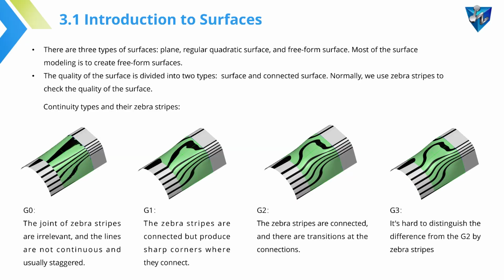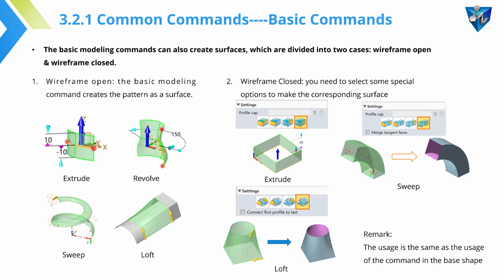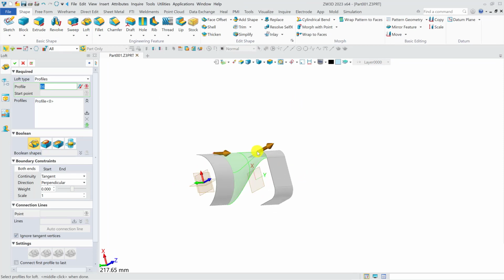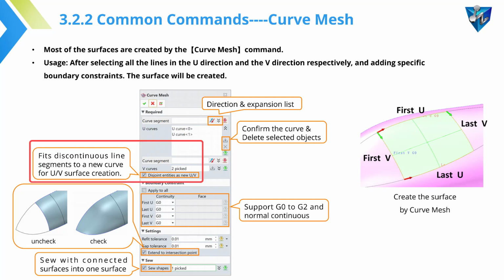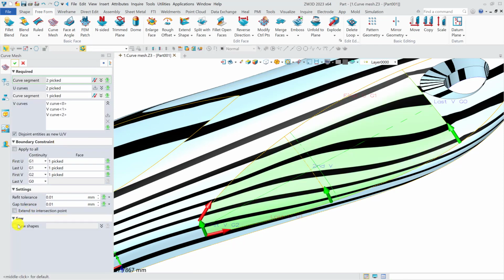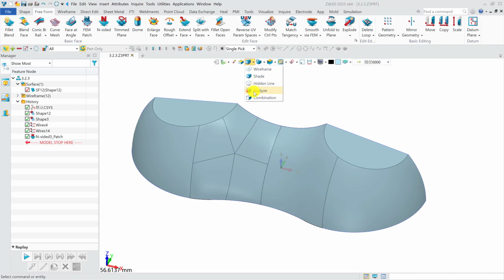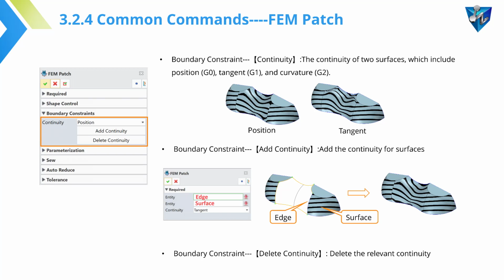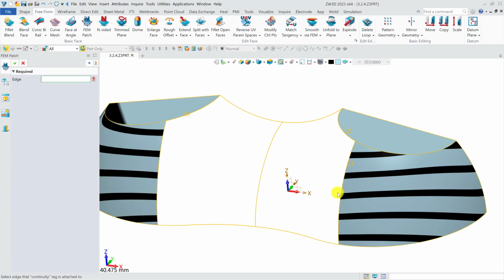Lesson 11 - Surface Design | Part 3: Create Surface Command 1 | ZW3D Tutorials - CAD Module